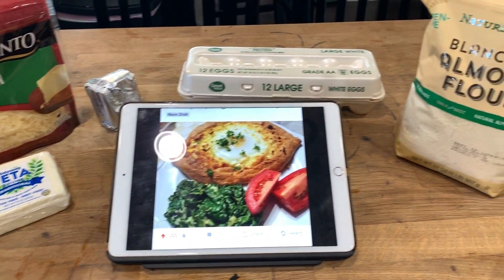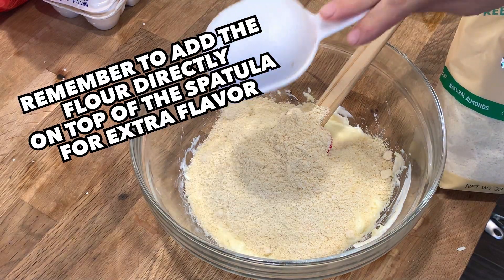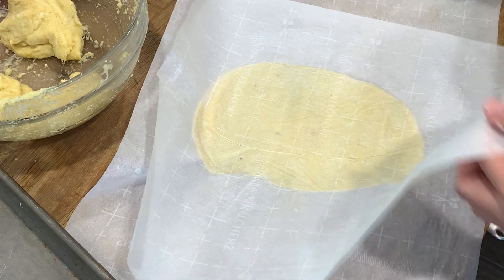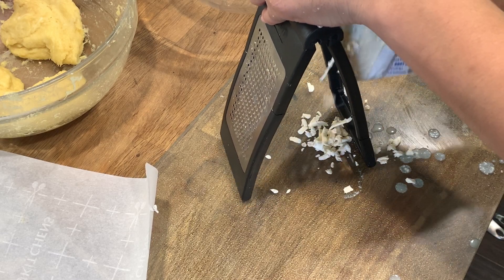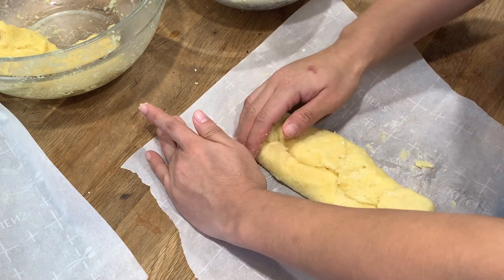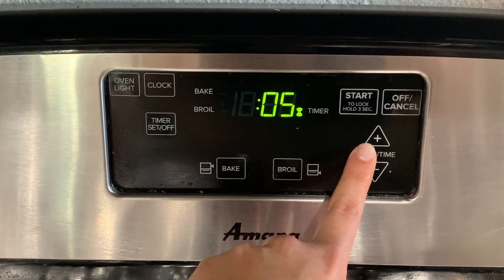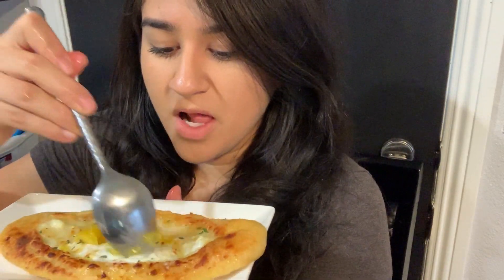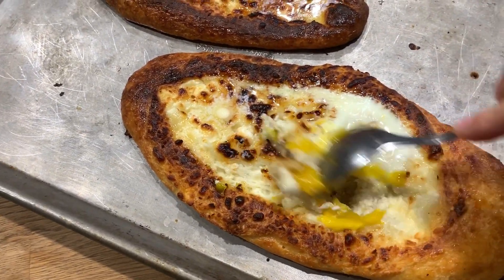Keto Cooking Channel Episode #5: how to make KETO KHACHAPURI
Im just a latina girl that doesnt know how to cook, but isnt going to let that stop her. I have a passion for discovering new ways of eating keto that dont include bacon and eggs. On this weeks keto cooking channel episode, I am trying to recreate this amazing georgian dish from tbilisi. Its basically a cheesy egg bread that taste 100% bomb. I had it a while back but wasnt able to eat the bread and ever since then I felt destined I had to recreate a keto version of the dish. I am no chef by any means, youll rarely ever see me stray from any keto recipes, because i do not trust myself in the kitchen. Luckily, i found a keto redditor who actually made the dish and posted the recipe on reddit. So I credit him/her a 1000% for the recipe. Not only was it delicious, but i think better than the one I had a while back. Thats one of the things I love about keto, that food actually taste better than their carb counterparts.
SOCIAL MEDIAS:
Ingredients used:
Almond Flour, I used this brand
Baking Powder, I used this brand
Mozzarella
Cream Cheese
Eggs
Splenda
Feta Cheese

Recipe Credit: Reddit user Infinitysnake
Full recipe:
Ingredients
Fathead crust:
1 1/2 cup Almond flour-packed lightly,
1 tbsp baking powder
2 1/2 cup shreddedMozzarella cheese
2 oz Cream cheese
2 large Eggs
1 tsp splenda

Filling:
1½ cup Farmers cheese or more mozzarella
1½ cup Shredded mozzarella
1½ cup Feta cheese
4 eggs + 1 for wash Butter
Combine the almond flour, shredded mozzarella and cubed cream cheese in a large bowl.
Microwave for 2 minutes, stirring halfway through.
Stir again at the end until well incorporated.
Stir the baking powder, splenda, and eggs into the melted cheese mixture. Working quickly while the cheese is still hot, knead with your hands until a dough forms.
Combine your filling ingredients-except egg
Cut your fathead dough into four pieces
and roll out like you're making pizza.
Then bring the ends together on each side to form a sort of boat shape and pinch together.
Sprinkle in cheese filling.
Beat an egg with a fork and wash the edges of the crust.
Bake about 8-10 minutes, or until cheese is beginning to bubble.
Remove from the oven and make a well in the hot cheese with a spoon.
Carefully crack an egg into the center of each boat, top with a dot of butter.
Return to the oven for about five minutes, egg should be just set- it will finish cooking outside the oven.
Cool for a few minutes.
Garnish with parsley or hot pepper flakes.
The best way to eat it is the scramble the filling a bit with a fork.